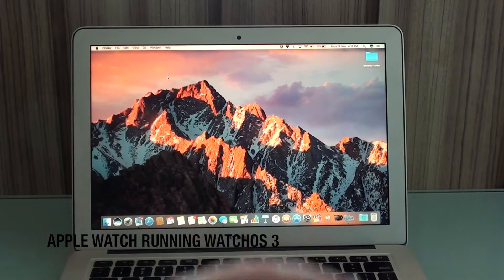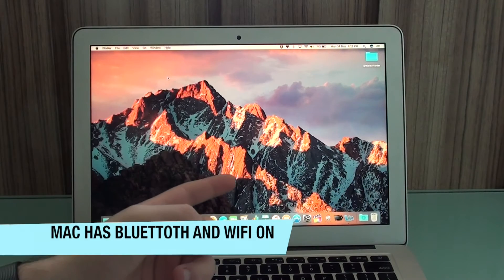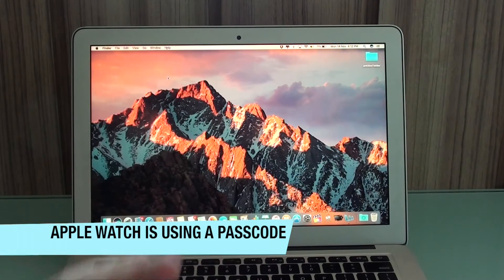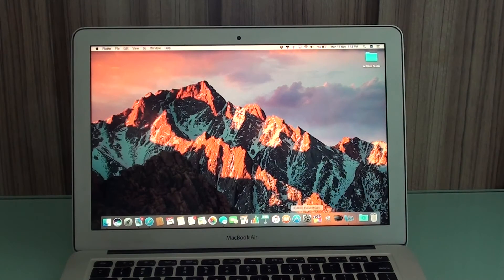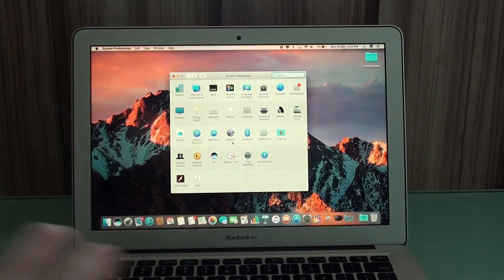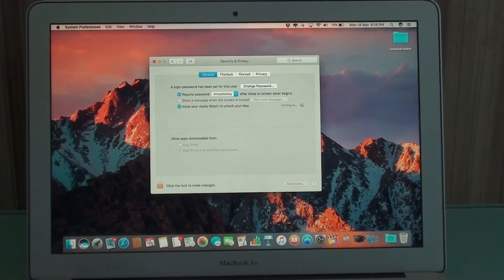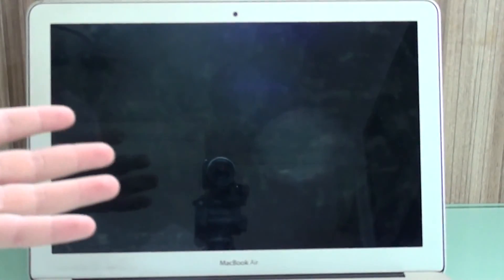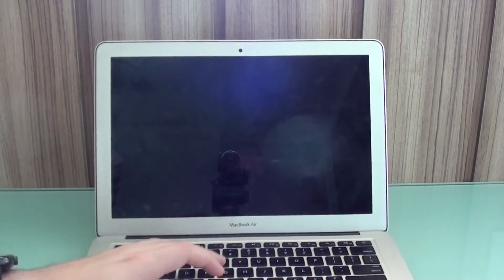How to Unlock your Mac with your Apple Watch - Auto Unlock